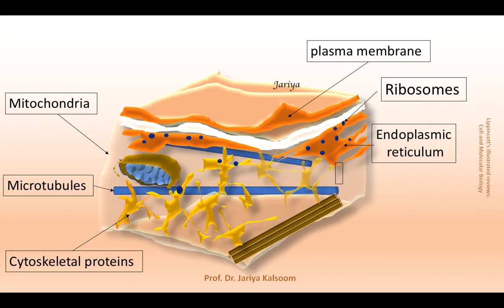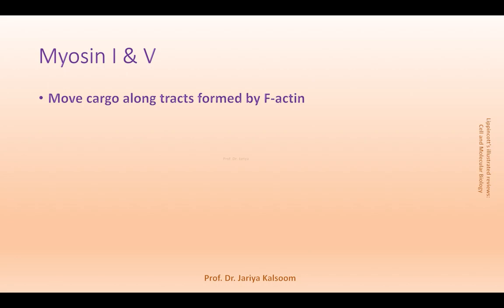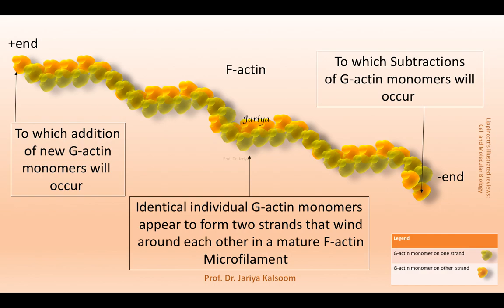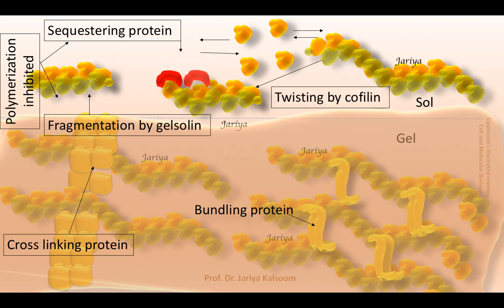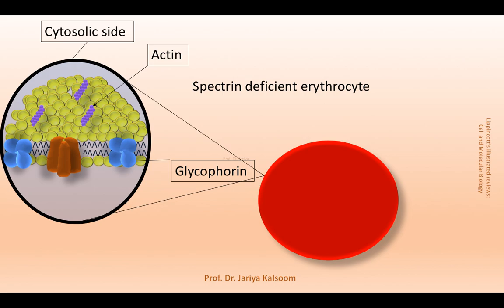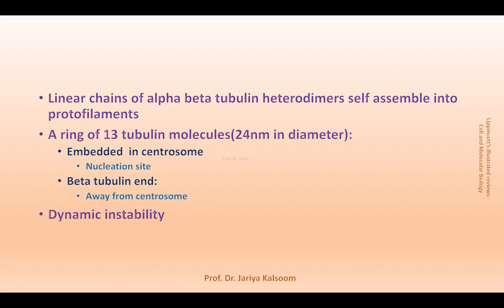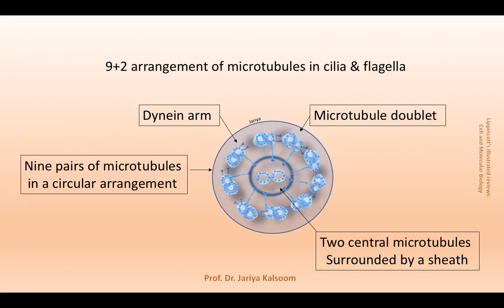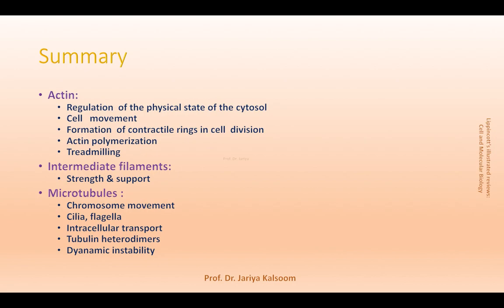The biochemical composition of cytoskeleton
Cytoskeleton explained for medical students